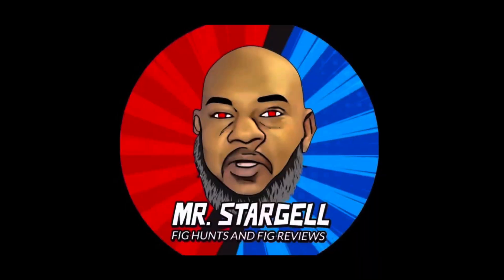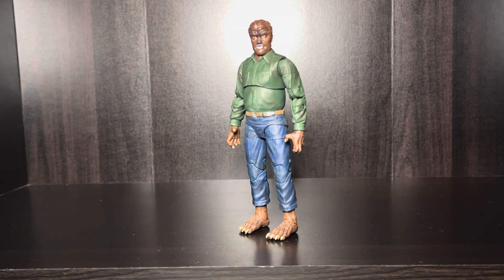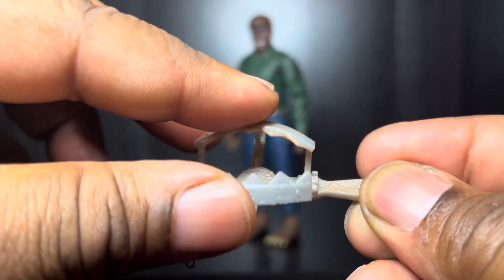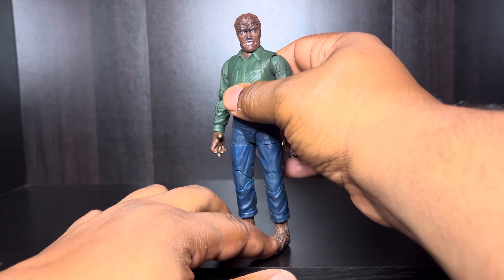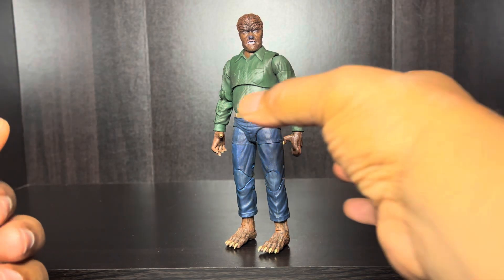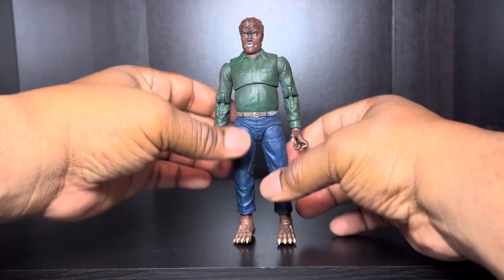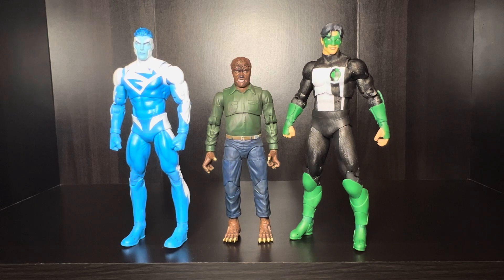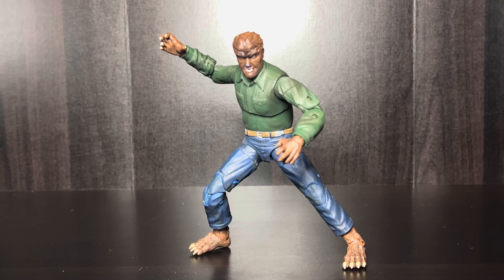Universal Monsters: The Wolfman fig review